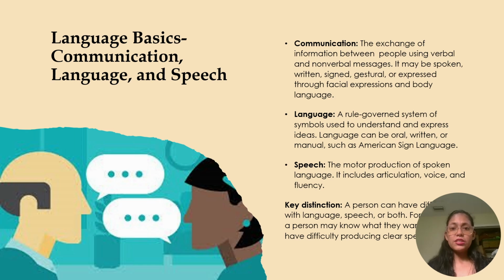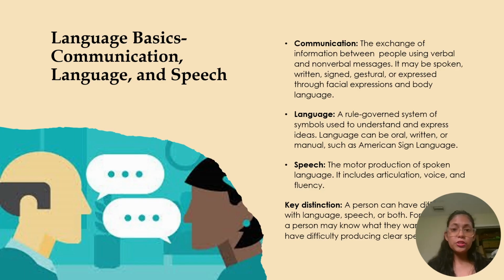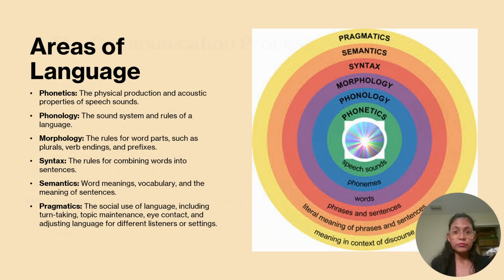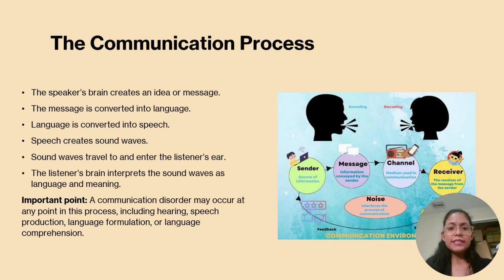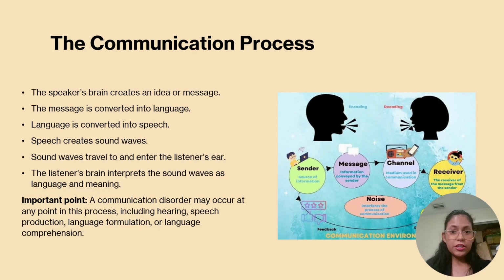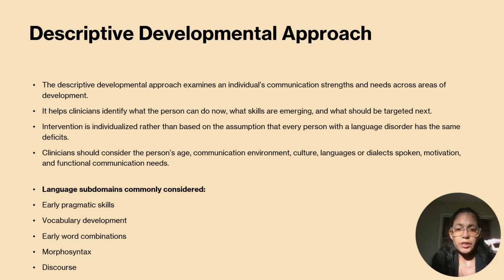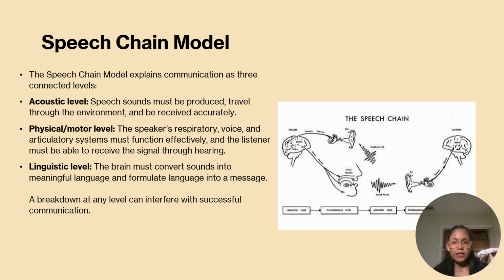Language Disorders 101